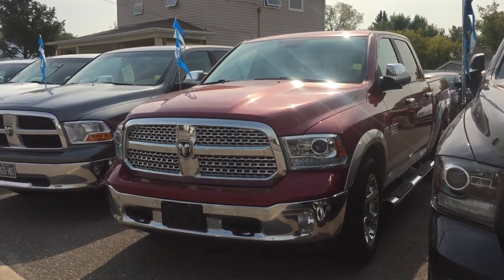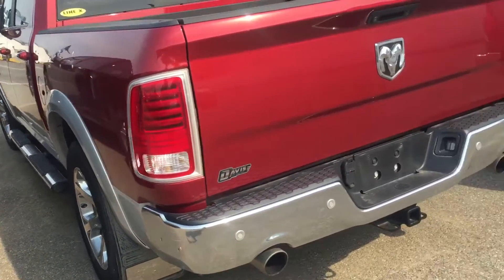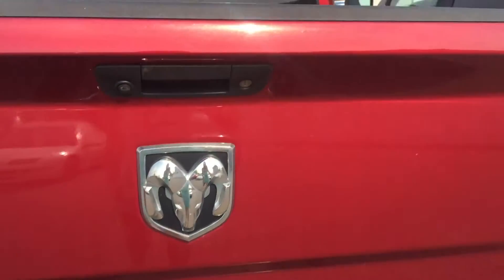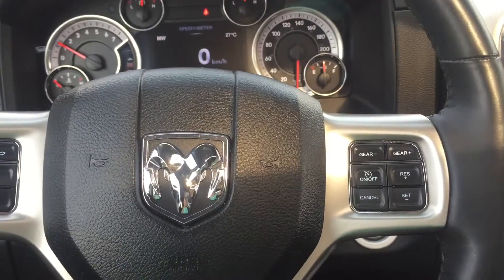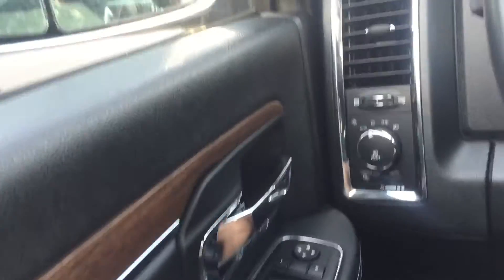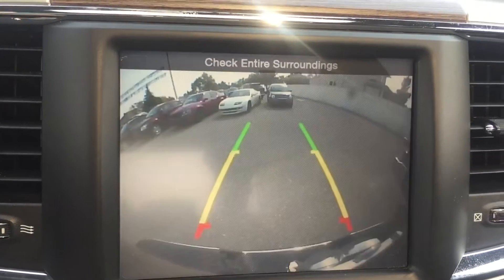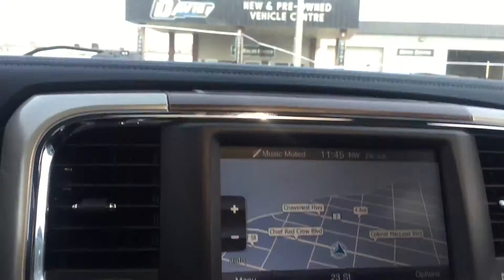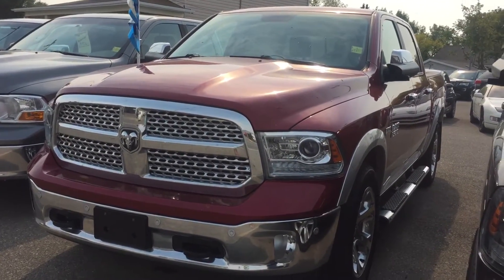2014 Red Dodge Ram 1500 Laramie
2014 Red Dodge Ram 1500 Laramie
Located only 20 minutes from Lethbridge in Fort Macleod